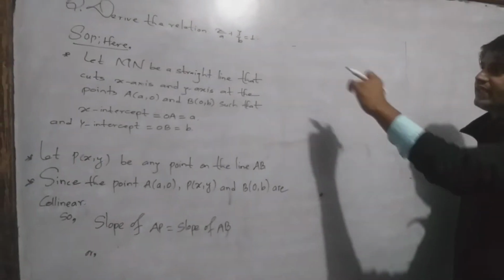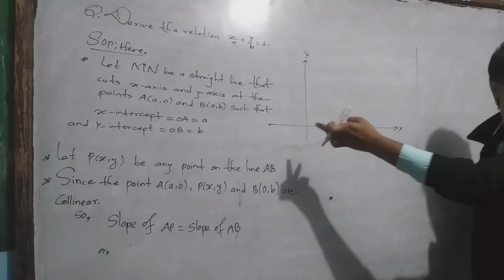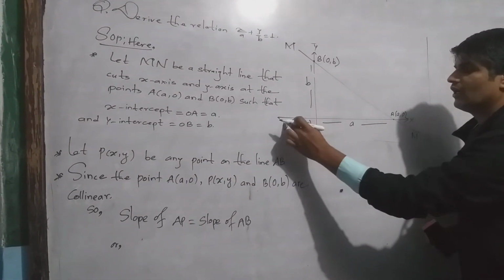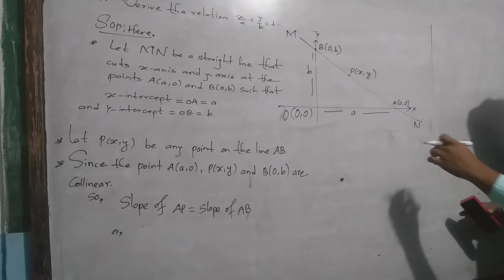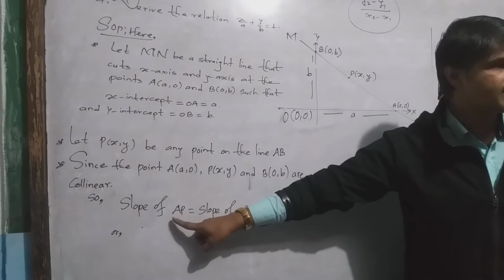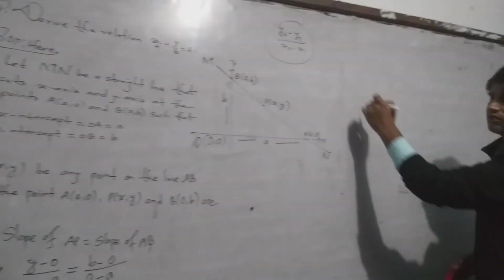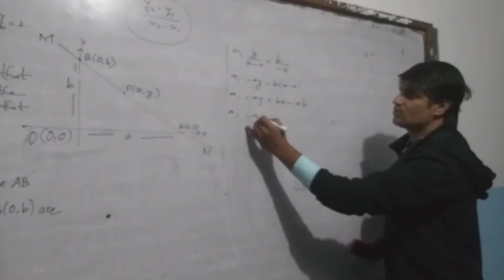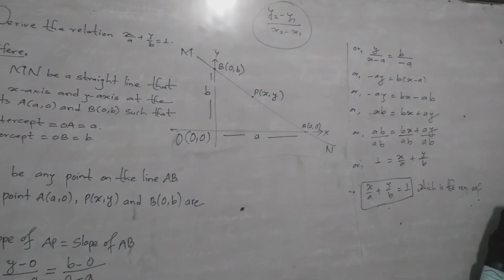Double intercept form/derivation